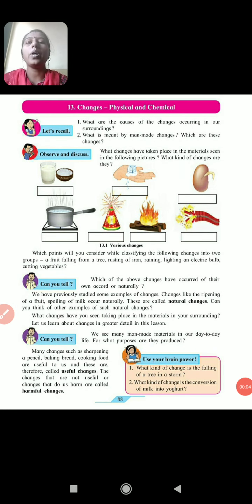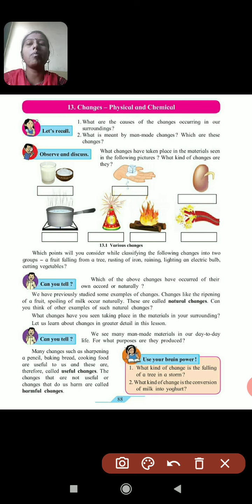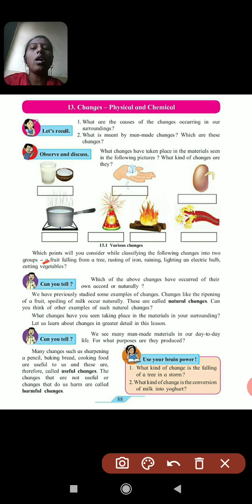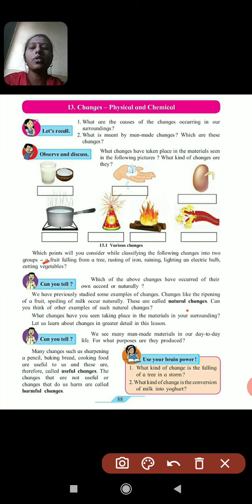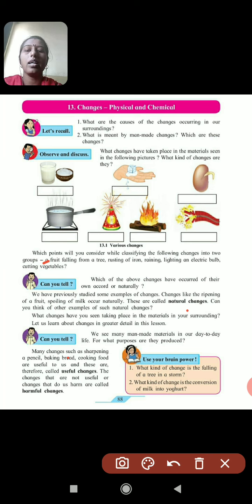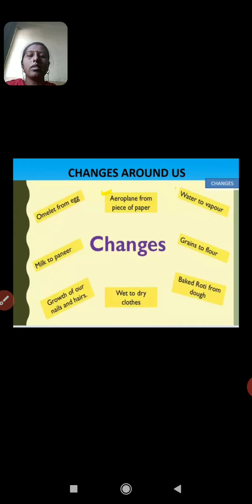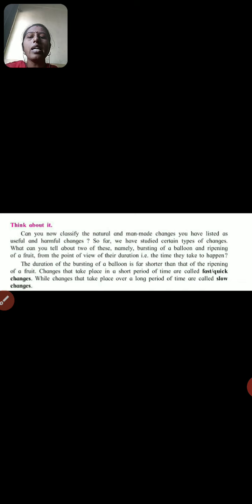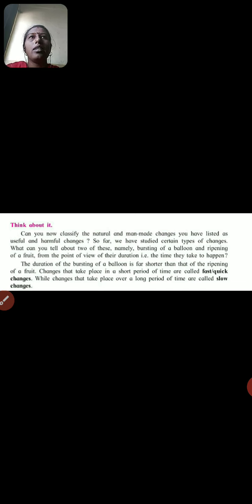VI SCIENCE 13 Changes part1